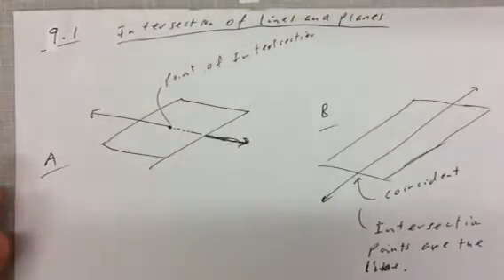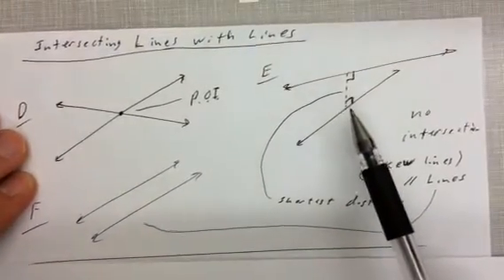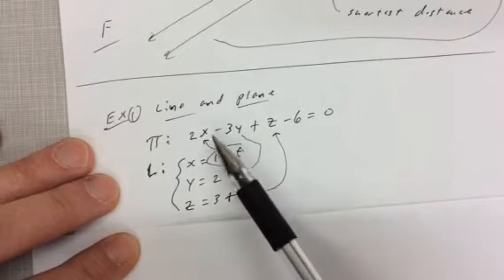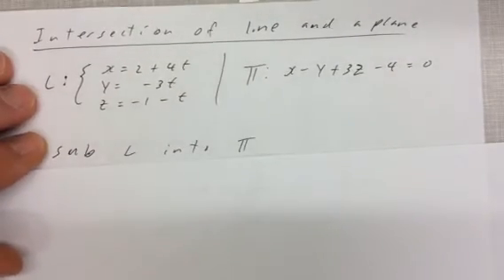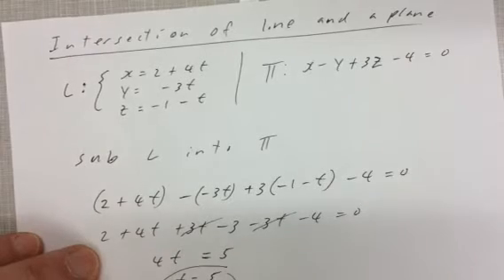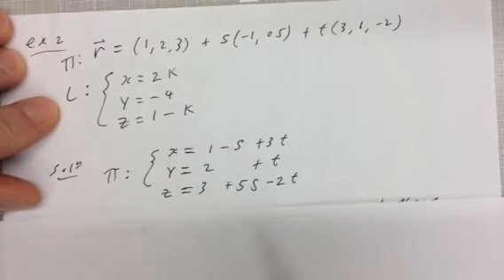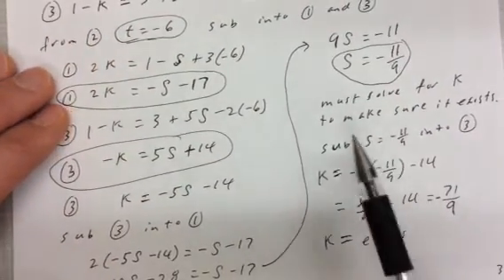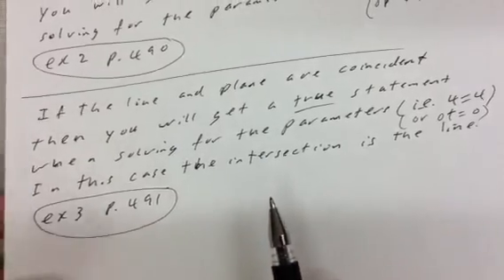Ch 9 section 9.1 intersections